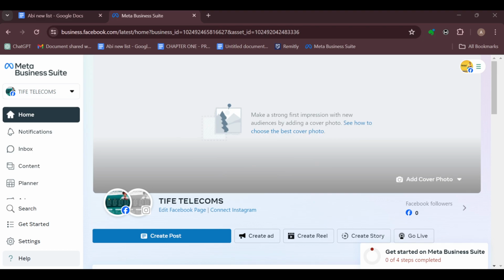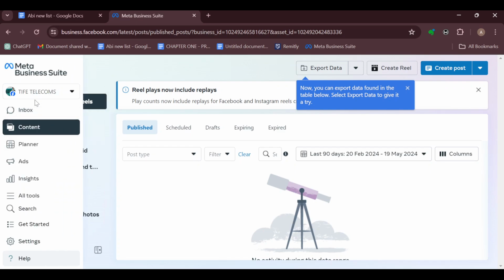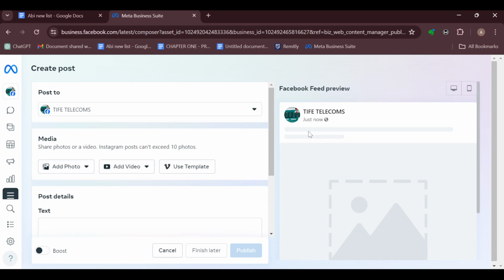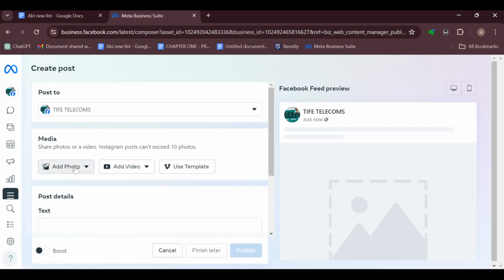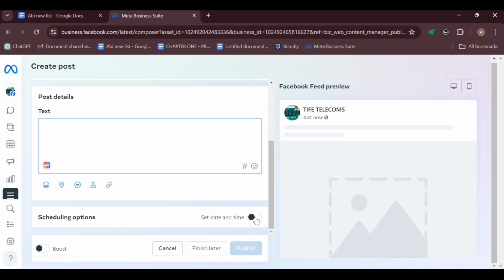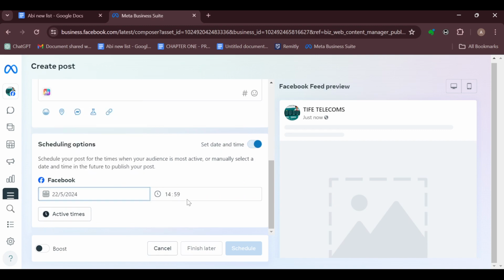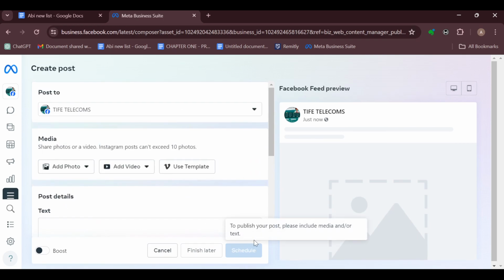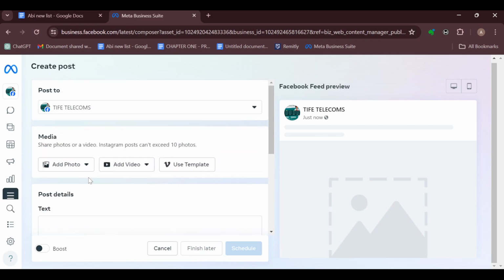How To Schedule Post In Meta Business Suite (Easiest way)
In this video I will show you How To Schedule Post In Meta Business Suite. It would be good if you watch the video until the end so that you don't miss important steps.